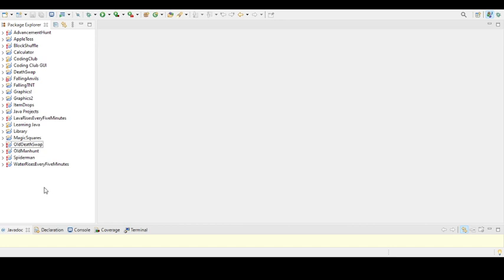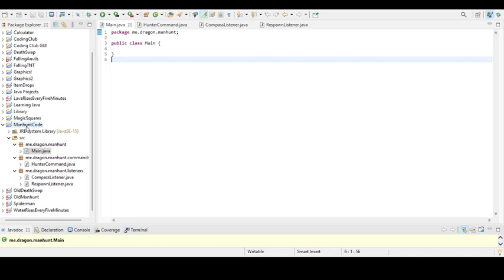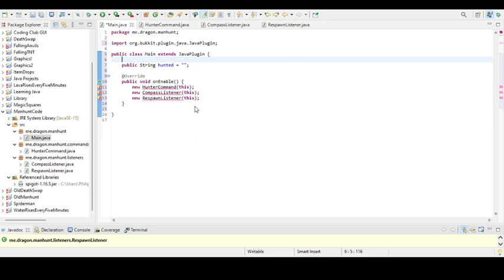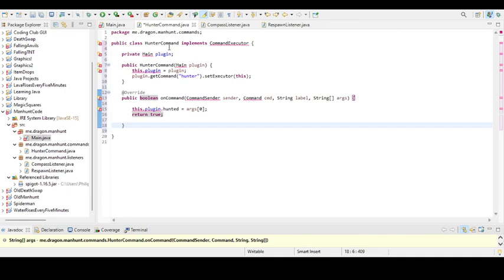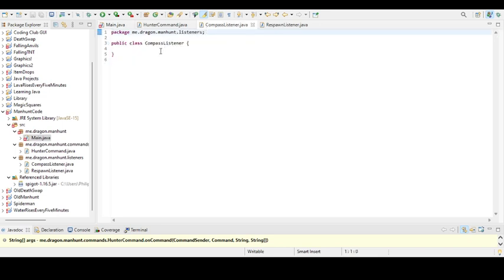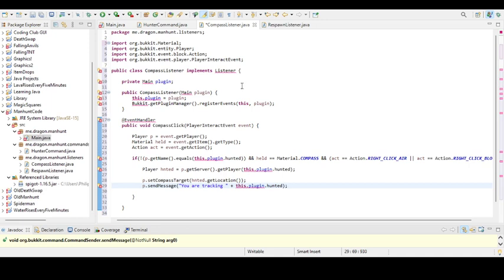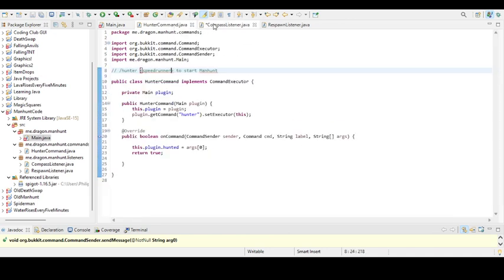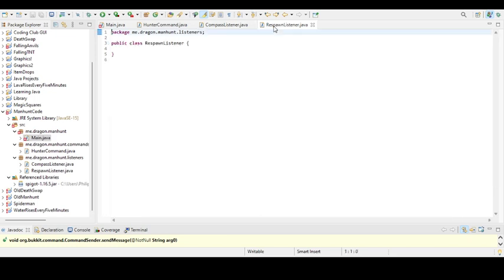Minecraft Modding - Manhunt: Part 1